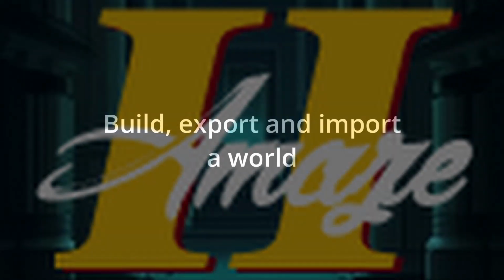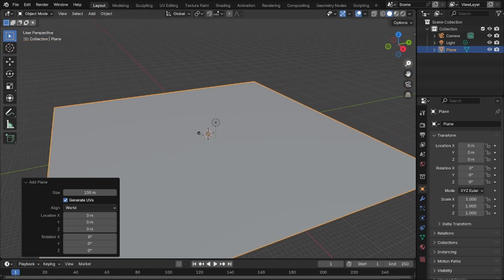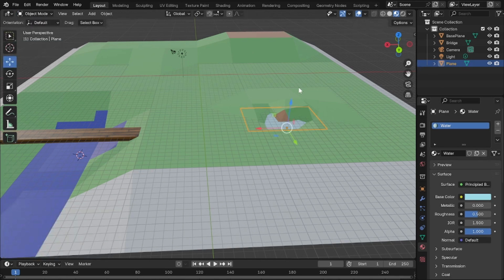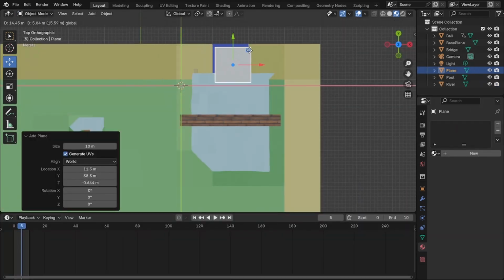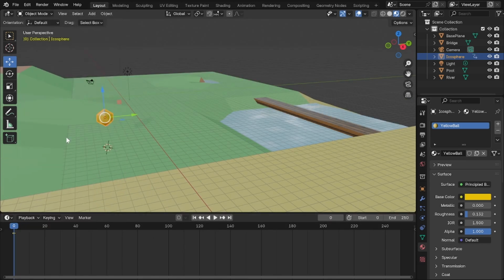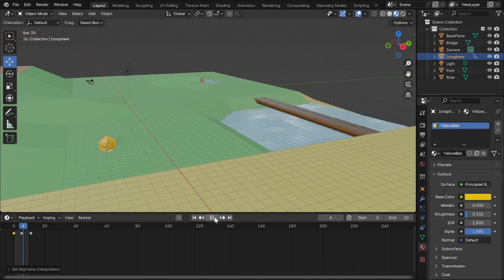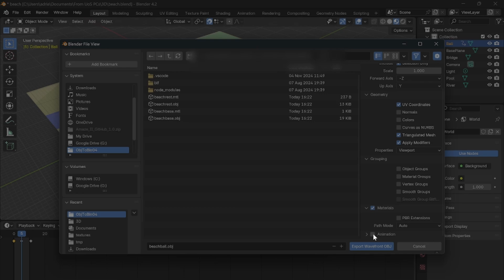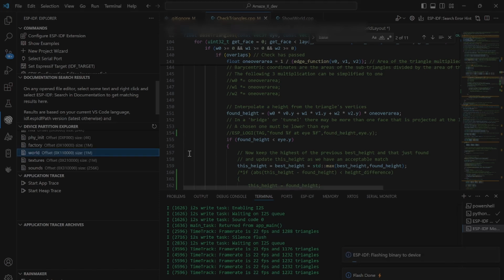Build Amaze II World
A 10 minute demo of how to make a 3D world in Blender for the Amaze II renderer on ESP32. Steps are covered from building the mesh, the correct way to export and then processing the files into a .bin to be loaded into a partition.

and was developed in VS Code and uses the native interpreter.

00:00 Introduction
00:10 Make a plane
00:40 Adjusting heights
02:22 Build a bridge
02:50 Texturing
03:30 Still water
05:00 Break into chunks
05:40 Animation
06:45 Exporting from Blender
07:45 Processing in ObjToBin4
08:33 Flashing binary to ESP32
08:55 The demo world running in Amaze II